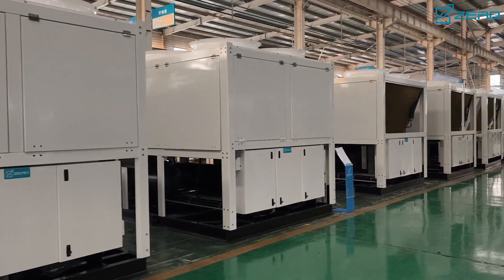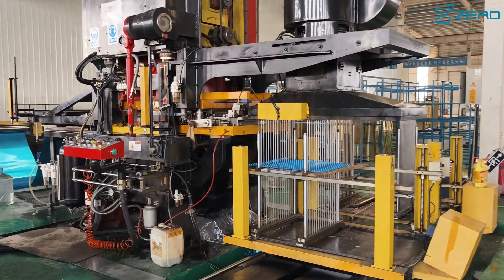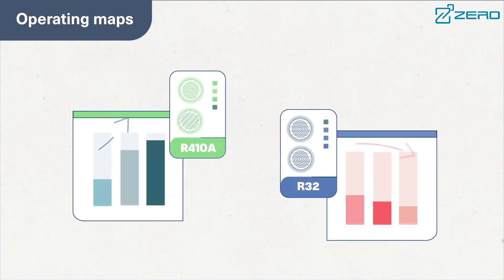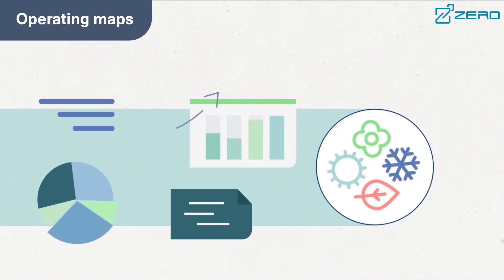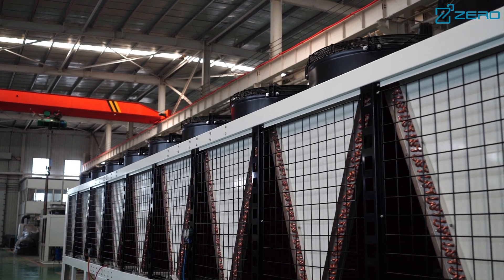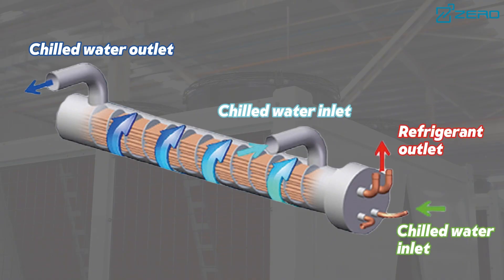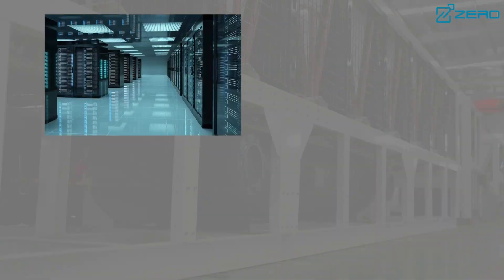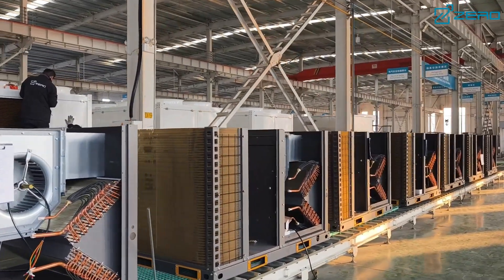Unveiling the ZLAS Air-Cooled Chiller Secrets! ⚙️ | Save 90% Energy | Zero’s Innovation Revealed ❄️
Today, we’re diving deep into the ZERO ZLAS Series Air-Cooled Chillers (Heat Pumps) to discover how they combine exceptional performance, innovative design, and energy-saving technologies. Perfect for data centers, communication rooms, pharmaceuticals, metallurgy, electronics, and more.

⏱ Chapters
00:00 – Introduction
00:10 – Compact Design & Easy Installation
00:45 – High-Efficiency Screw Compressor
01:33 – Eco-Friendly Refrigerant & Precision Expansion Valve
02:20 – Modular Combination — Up to 16 Units
03:50 – Summary